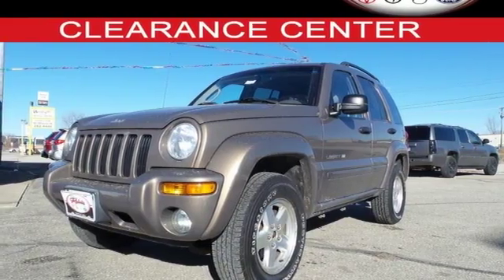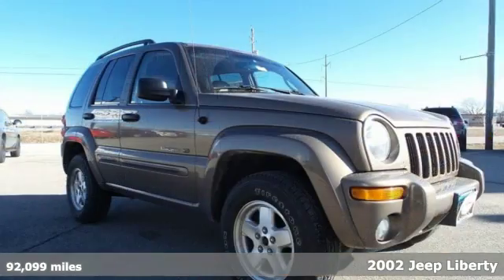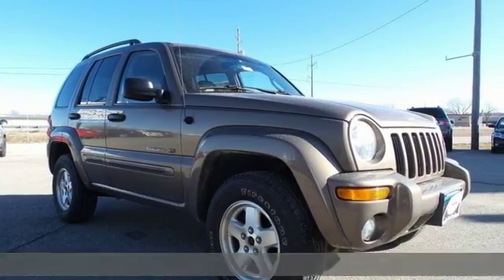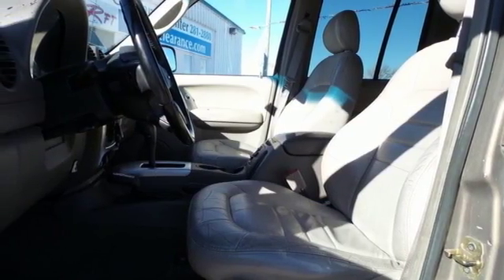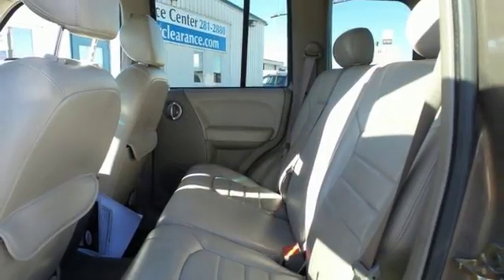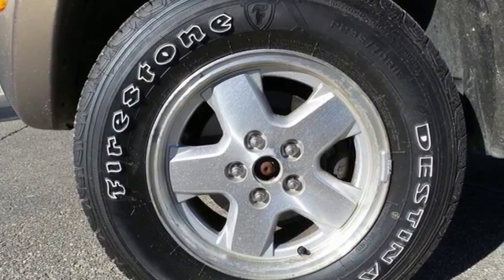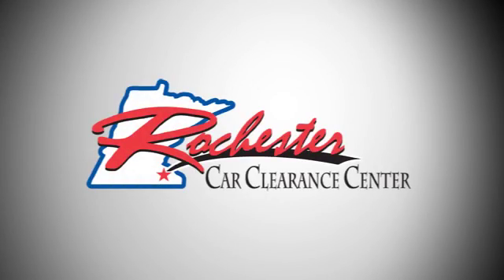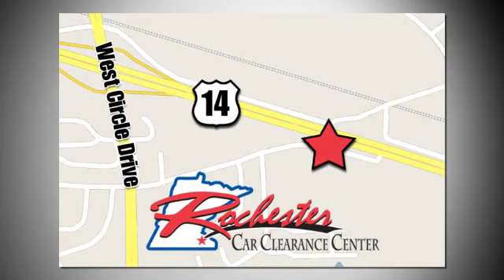2002 Jeep Liberty Rochester Winona, MN SA41077 - SOLD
Year: 2002
Make: Jeep
Model: Liberty
Trim: Limited
Engine: PowerTech 3.7 V6
Transmission: 4-Speed Automatic with Overdrive
Color: Brown
Interior: Limited
Mileage: 92099
Stock #: SA41077
VIN: 1J4GL58K52W215361

Tune-Ups
Transmission Service
Brake Service
Performance Parts
Factory Wheels

Address:
2980 HWY 14